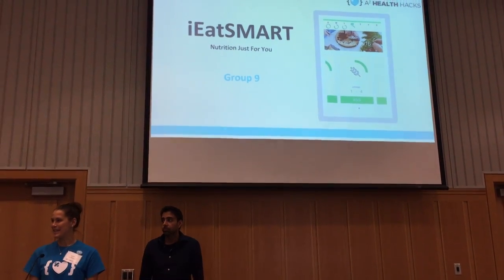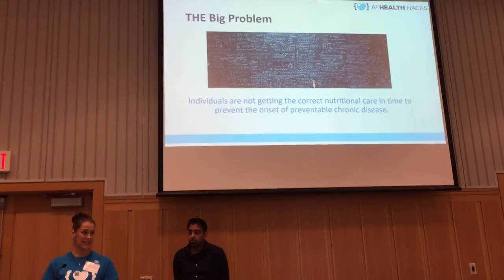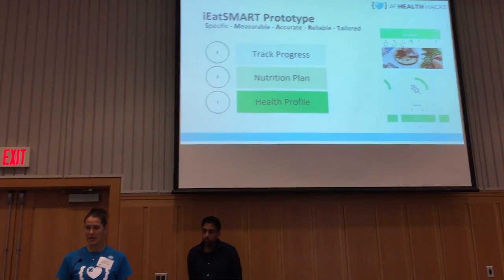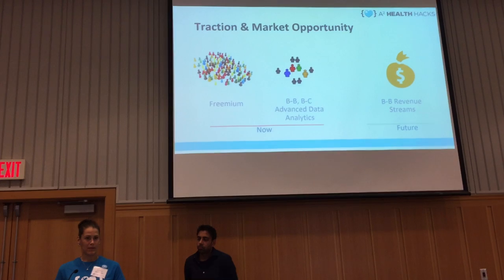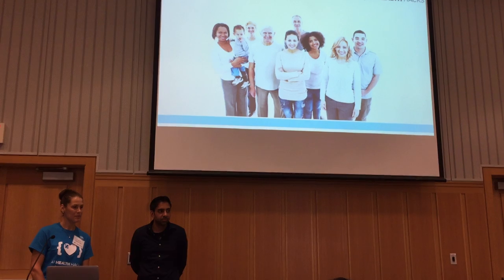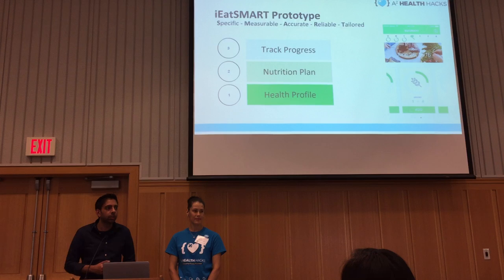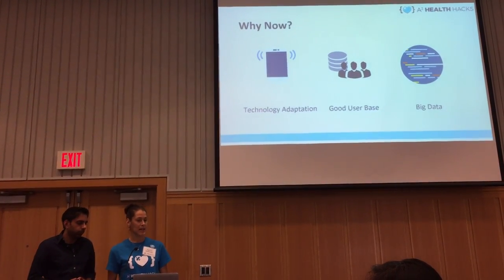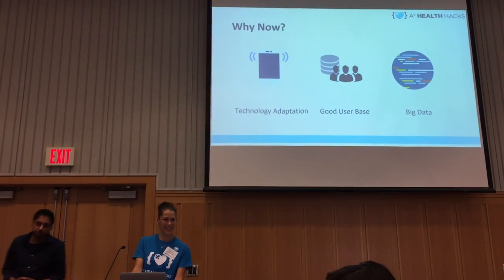Ann Arbor Health Hackathon, iEatSMART-tailored nutritional care to prevent cardiovascular disease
We are a group healthcare enthusiasts (physicians, software engineers, scientists, and healthcare specialists) participated in the 1st Ann Arbor Health Hackathon, 2016.

Cardiovascular diseases are the #1 reason for patients mortality in the US. However, few people are aware that many of cardiovascular diseases are preventable, simply through dietary changes. This is because individuals do not have enough access to accurate and disparate nutritional information already existing to fit their need. The current apps on the market usually fail to create enough incentive for users to continue using them, lack of tailored nutritional information for individuals, as well as having a big gap between stakeholders (patients, doctors, insurance company, etc.) Therefore,  we developed this "iEatSMART" app to provide "Specific-Measurable-Accurate-Reliable-Tailored" dietary suggestions to individuals with higher risk of cardiovascular diseases or anyone who wants to adapt to healthier diet and track their biomarker (LDL, HDL, triglyceride, glucose, etc.) changes through dietary changes. Users will input their unique conditions (disease, medication, allergies, religious practice, etc.) to create a basic health plan. The app also includes a basic and an extended interface as a part of the Freemium, while advanced packages will be available for in-app purchases or monthly subscription. The engagement tactics we plan to use include generating suggested recipes, weekly shopping list, family/friends/coworker connections, background color/picture change (e.g.:garden growing) as you achieve more goals, and monthly feedback to suggest any changes on your existing dietary plan. We plan to provide pilot app and collaborate with strategic partners (university of Michigan cardiovascular center and local government) to gather feedback, make necessary changes and finally launch the app. For traction and revenue, we can use big data analysis generated to provide critical information to wellness groups, insurance company as part of the B-B revenue.

We hope that this app will bring a light to change the fact that 1 in 4 american patients die because of cardiovascular diseases every year and alleviate this alarming number in the not so far away future.

Our team member: Arad Gharebagh, Ankeet Patel, AR, Benjamin Richards, Katy Leng, Yaqi Wo, Anne Gu